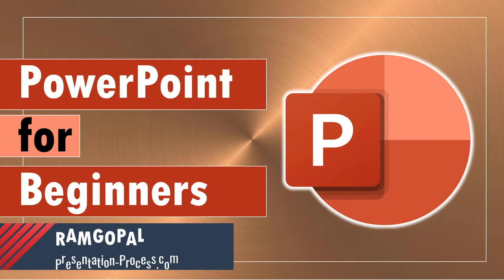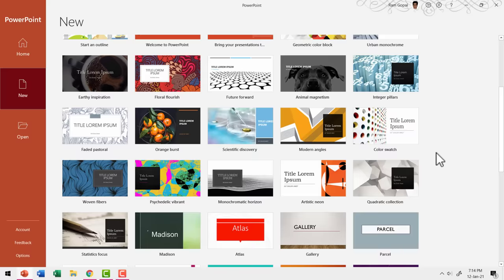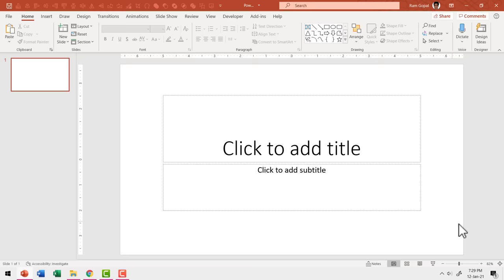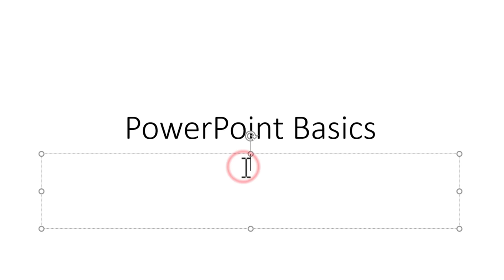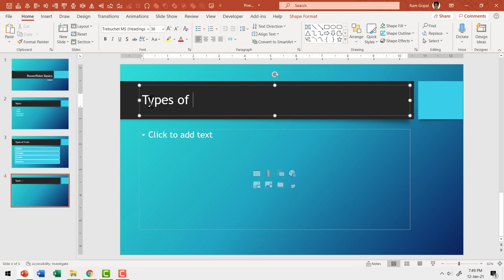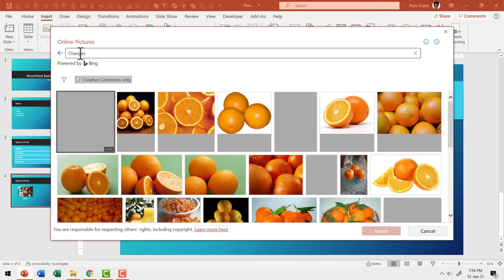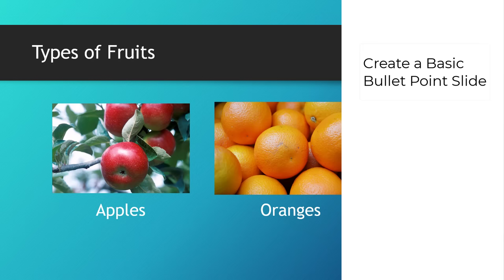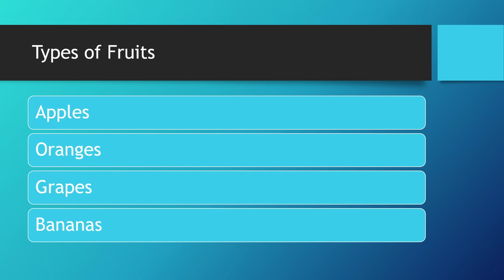PowerPoint for Beginners | Step by Step Tutorial to get started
Get started with PowerPoint for Beginners. Follow this 20-Minute step by step PowerPoint tutorial to start creating presentations smoothly.
Contents of this video:
00:00 Introduction
00:55 How to open PowerPoint
01:47 How to Use PowerPoint Templates to get started
02:41 How to Open a Blank Presentation
03:07 Pin Program to Taskbar
03:40 How to Save Your PowerPoint Presentation
04:55 Key Terminologies
06:10 Creating slides easily
06:51 Apply professional design to slides quickly
07:35 Finding Design Theme Variants
08:03 Ways to add a new slide
08:24 Find Dropdown Menu with additional options
09:33 Add Presentation Title and content
10:23 Use SmartArt Diagrams
11:15 Apply different slide layouts
11:38 Different Ways to Insert Pictures
12:35 Resize Pictures
12:50 Add Textboxes
13:12 Change Font style and Font size
14:12 Copy and paste elements
15:10 Presenting slides with Slideshow
16:15 Navigating in Slideshow mode
17:00 Return to Normal View
17:13 How to Add Animations
18:40 Add Transition across slides
19:43 Complete PowerPoint Foundation Course